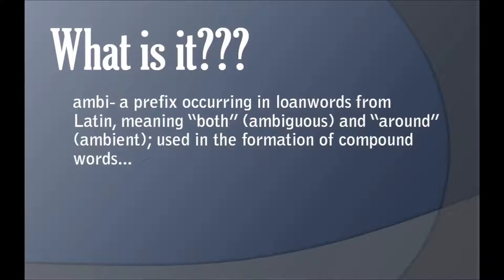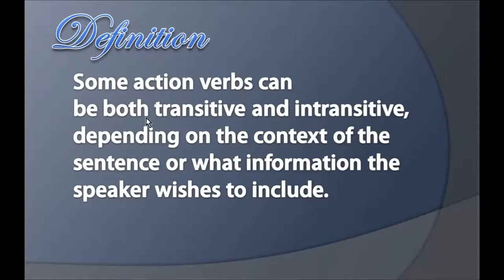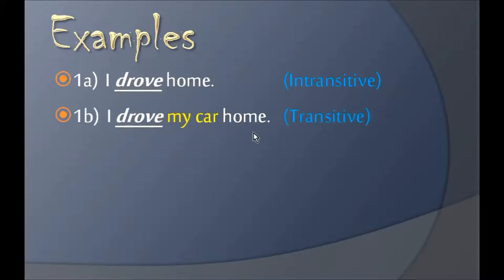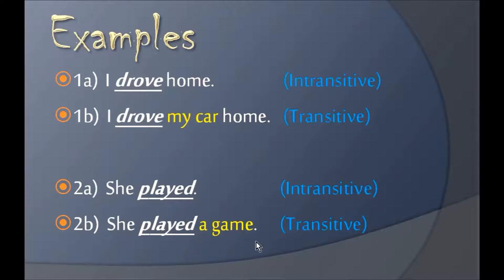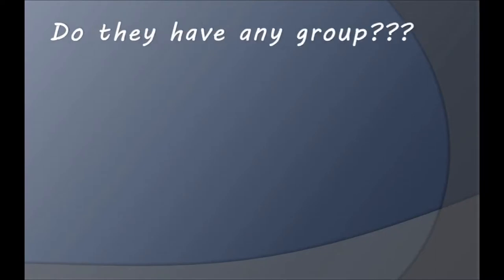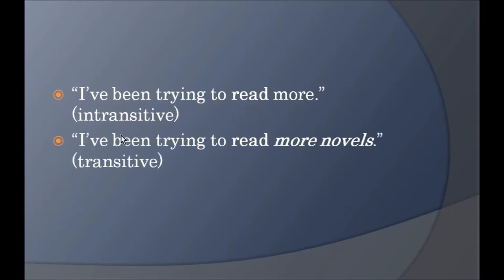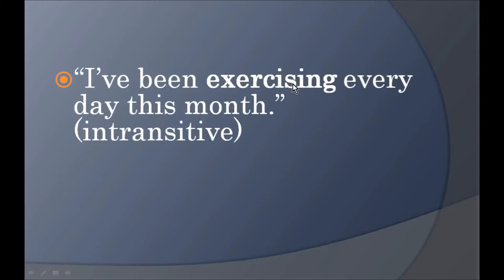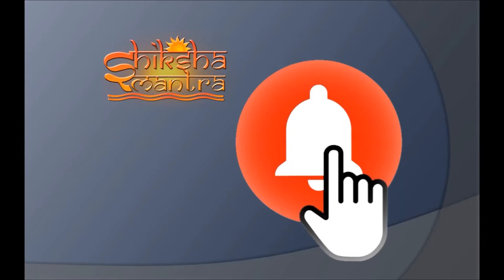Ambitransitive Verbs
An ambitransitive verb is a verb that is both intransitive and transitive. This verb may or may not require a direct object. English has many ambitransitive verbs. Examples include read, break, and understand (e.g., "I read the book", saying what was read, or just "I read all afternoon").
1. I read my newspaper.
2. I always read in bed.
Ambitransitive verbs are common in some languages, and much less so in other languages, where valency tends to be fixed, and there are explicit valency-changing operations (such as passive voice, antipassive voice, applicatives, causatives, etc.).